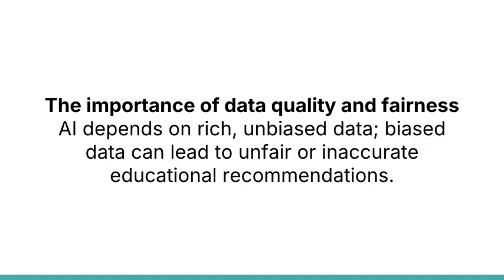Episode 55 - AI in Education